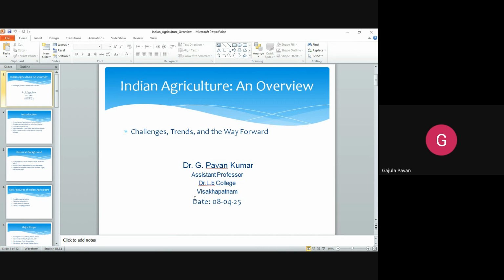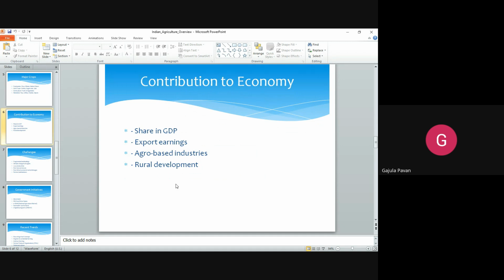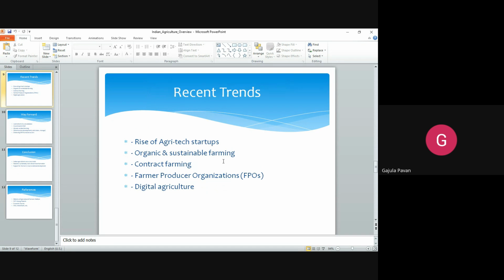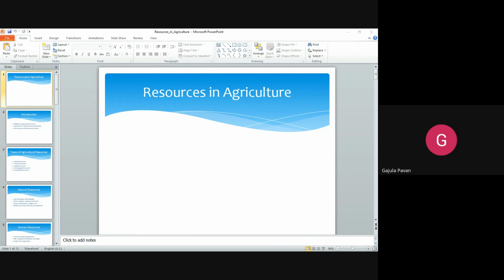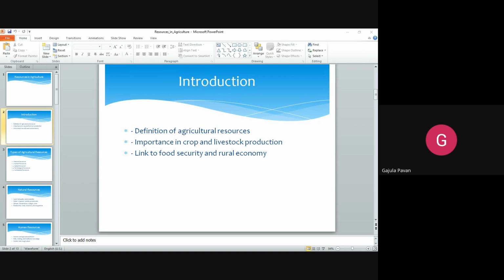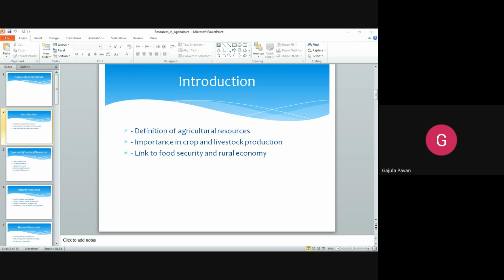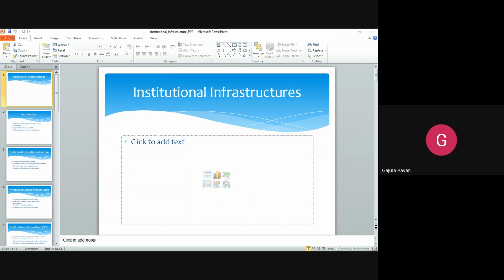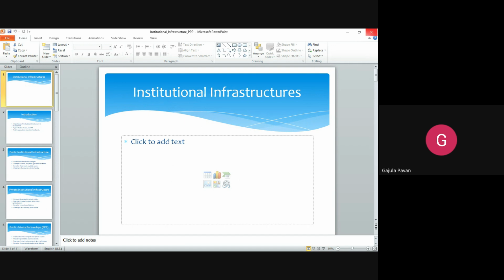Academic Counselling Schedule for PGCAP PGCAPOL Programme January 2025